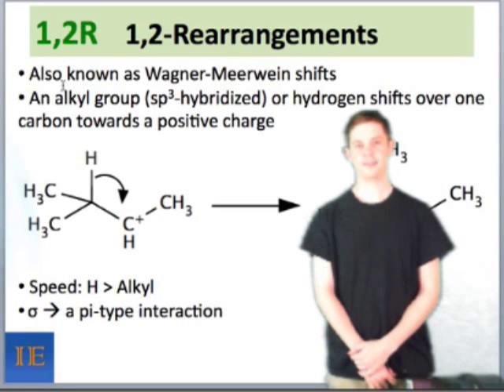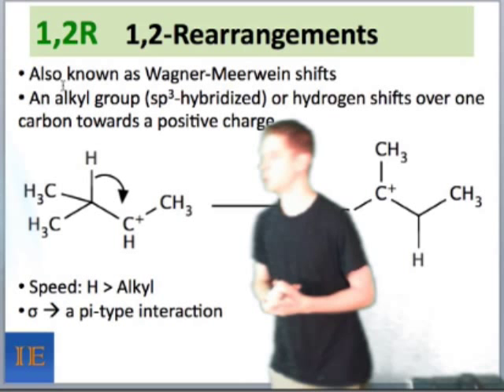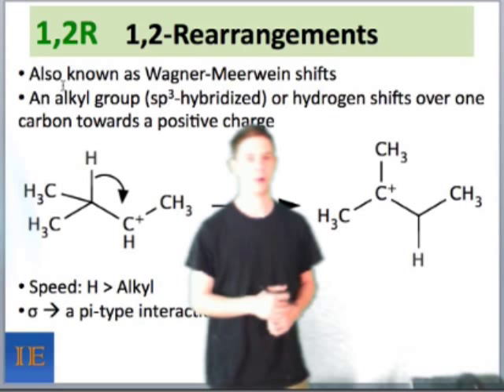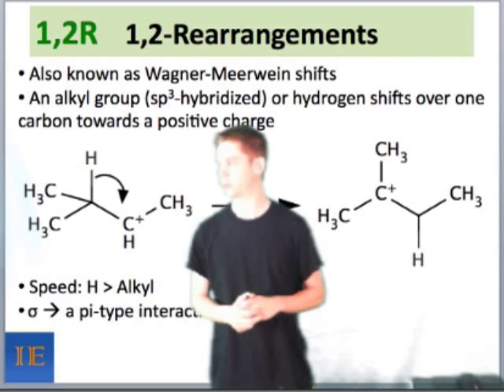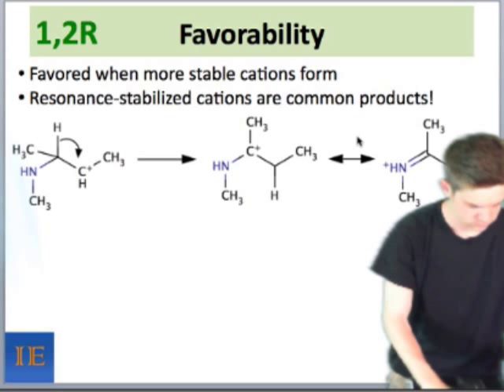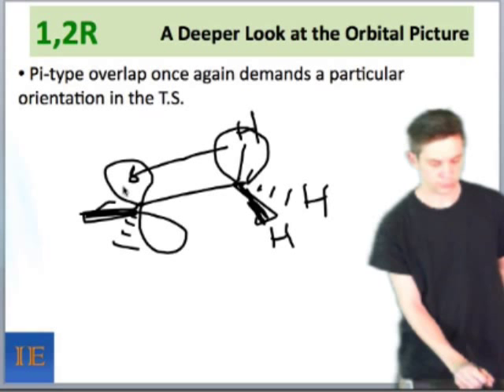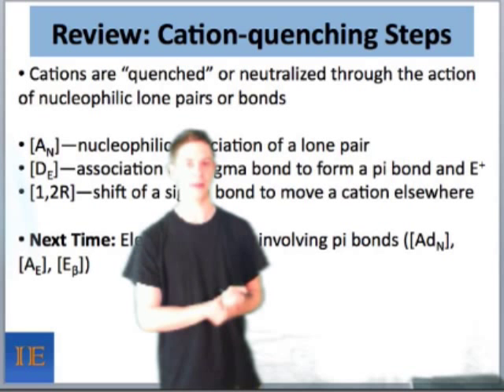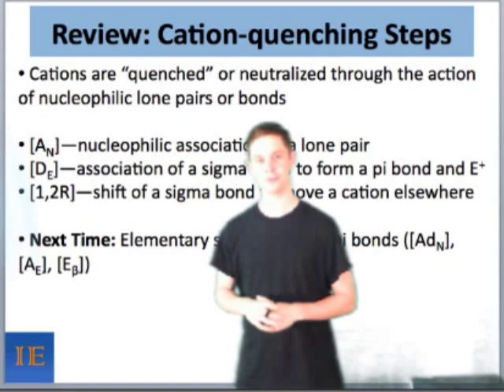IE Organic Lecture 19.3 - 1,2-Rearrangement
Also known as Wagner-Meerwein shifts, [1,2R] steps move cations through the movement of sigma bonds.